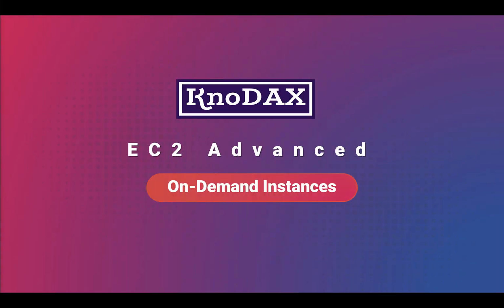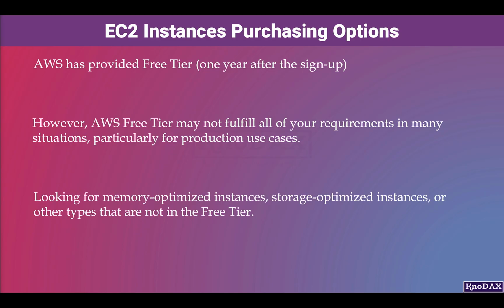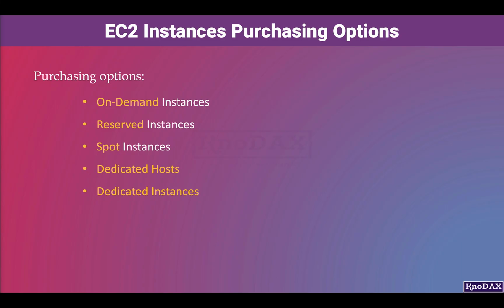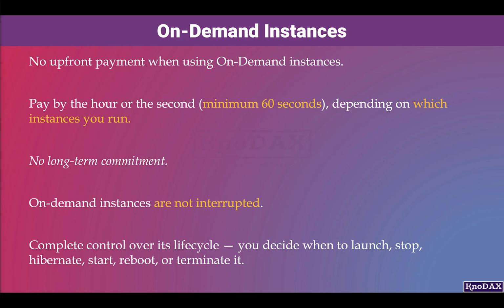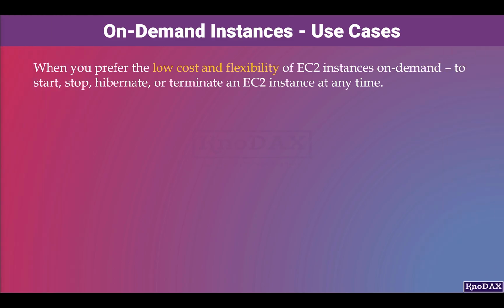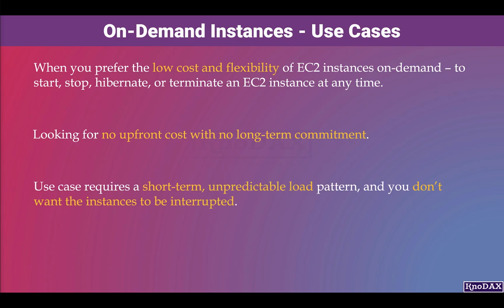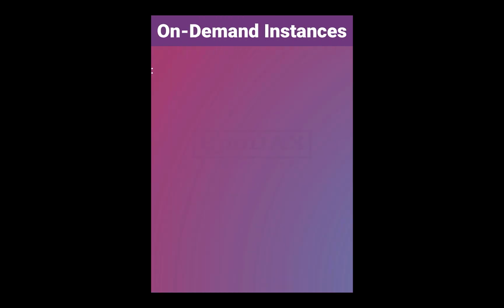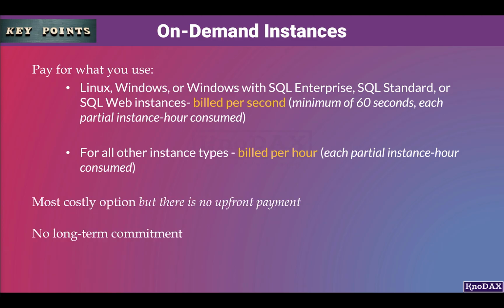On-Demand EC2 Instances